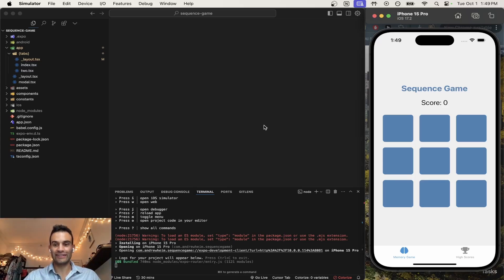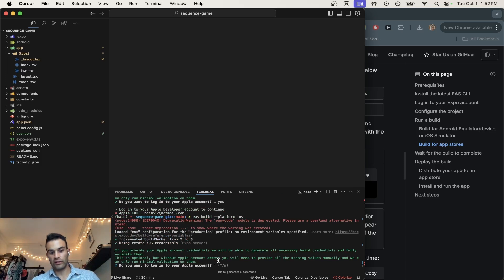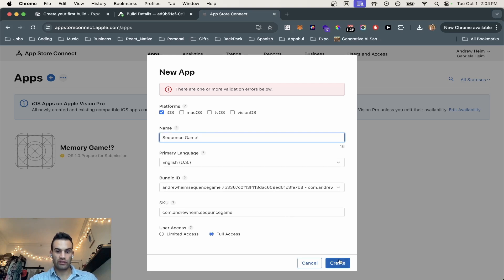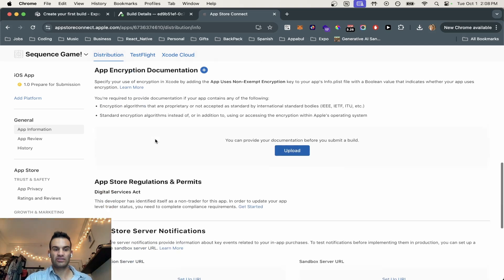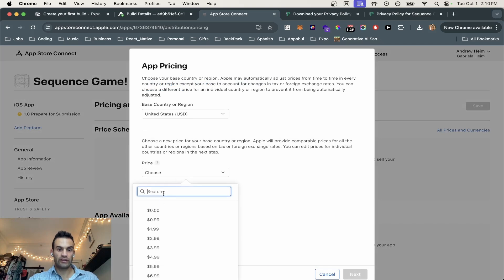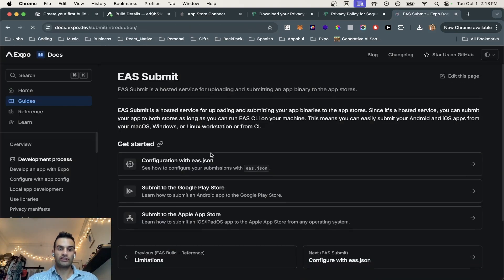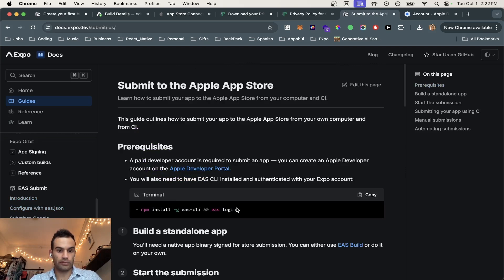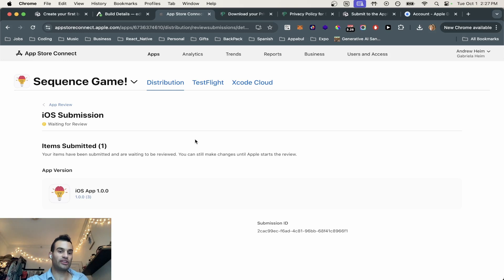React Native Expo Submit to IOS App Store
Tutorial on how to upload to the IOS Apple Connect Store using EAS submit and build.

Timestamps
00:00 What you'll need to start
00:21 Building the app
01:54 Setting up IOS App in Apple Connect
06:53 Submit build to Apple store
9:13 Submitting app for Review
9:50 Ending